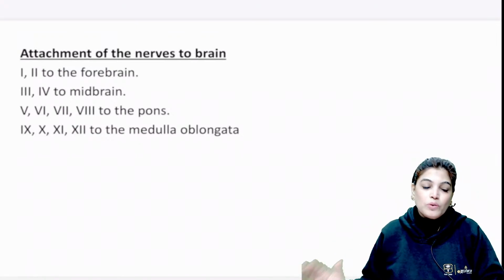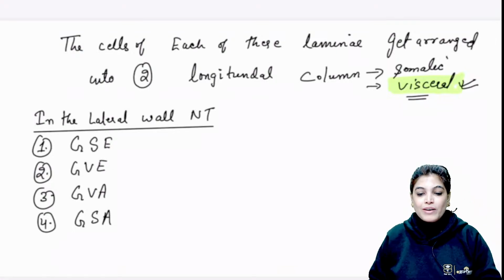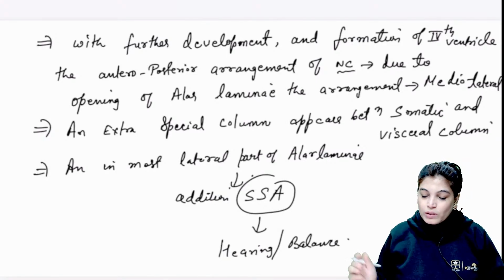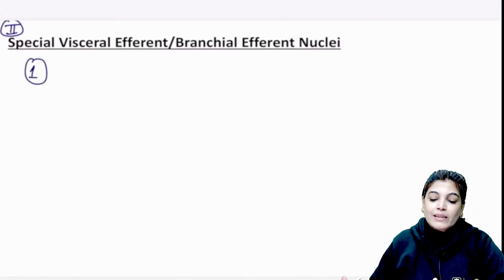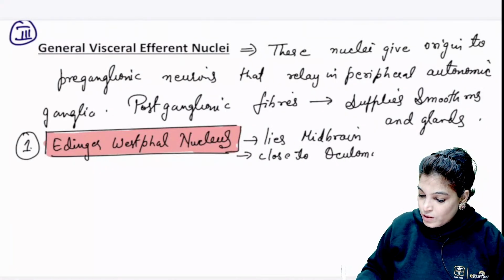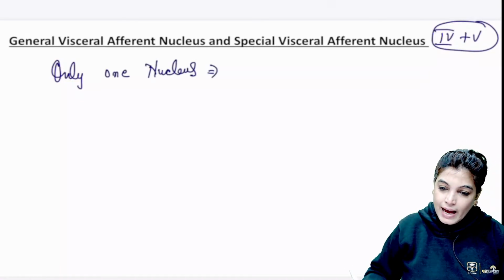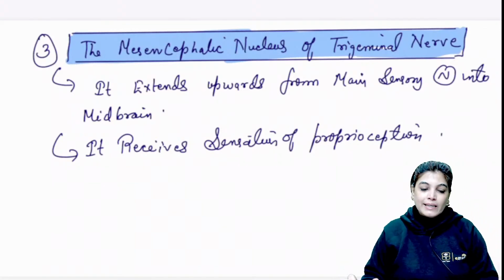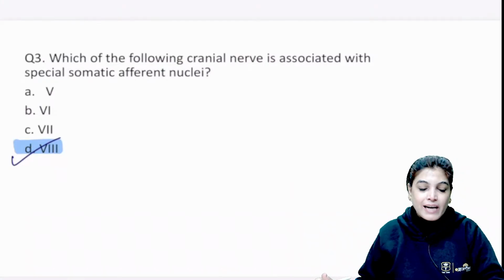Dr. Monalisa || Anatomy || Free Demo Class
Get ready to target NEET MDS with expert guidance designed to help 4th Prof, Interns, and Post Interns excel in their exam preparation. The session will be led by Dr. Monalisa, a renowned faculty in Anatomy known for his ability to simplify complex concepts and focus on high-yield topics that are crucial for exam success.

The first class is FREE, offering you a unique opportunity to experience Dr. Monalisa, engaging teaching style and get a strong grasp on these critical areas.